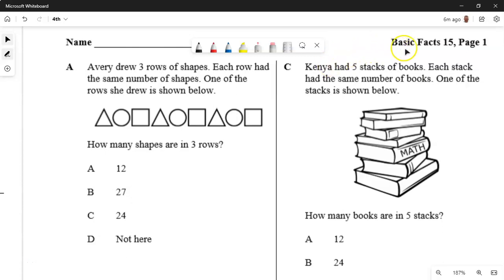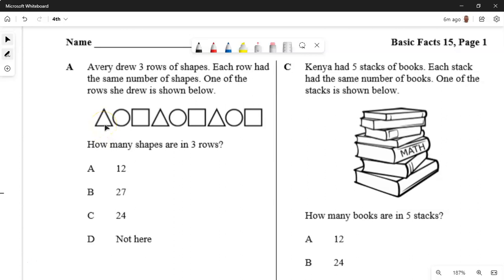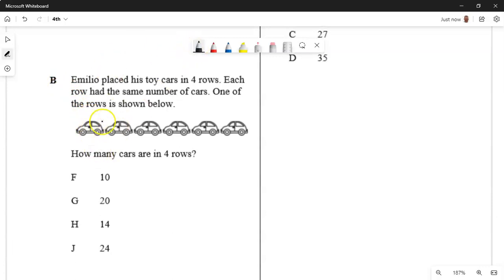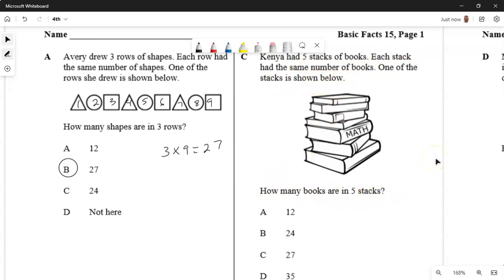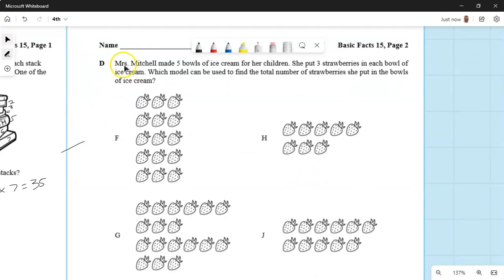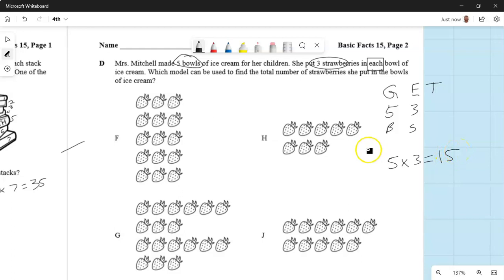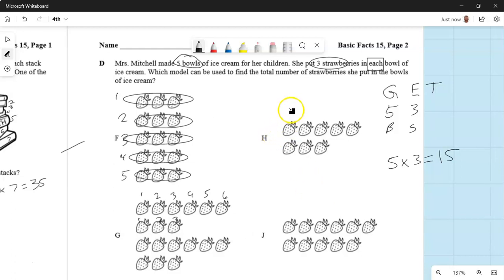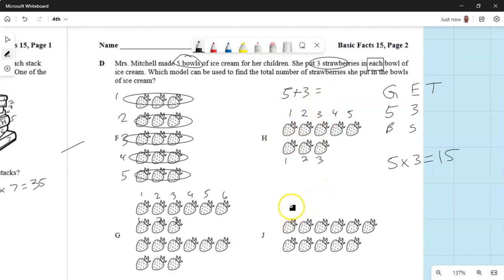Basic Facts 15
Sharon Wells 4th Six-Weeks